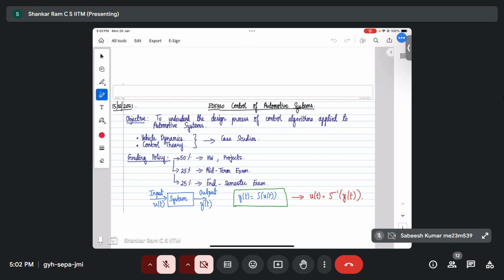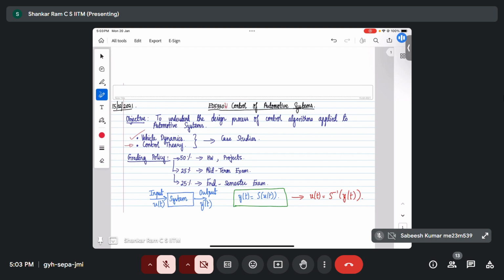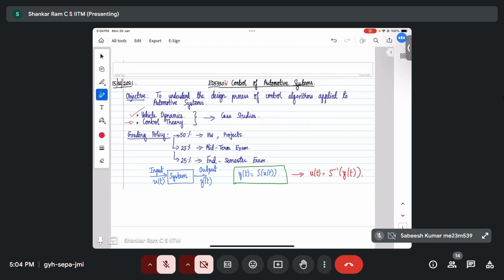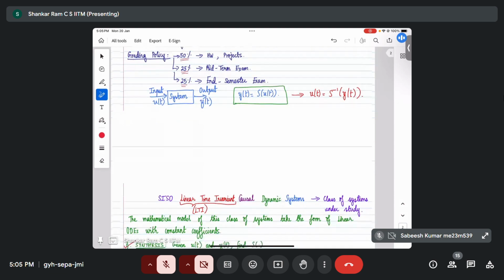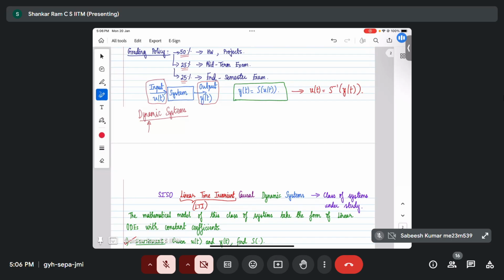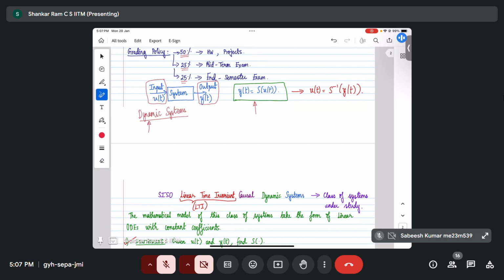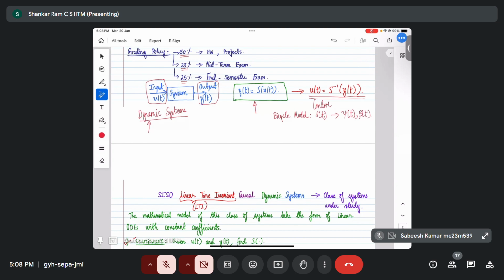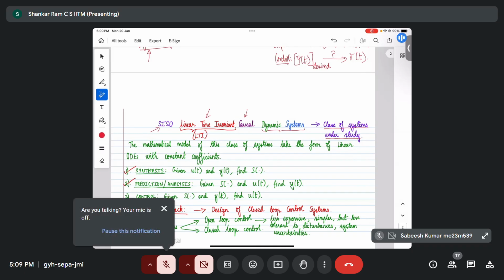Video_1 _200125 _1_ED5330W Control of Automotive Systems